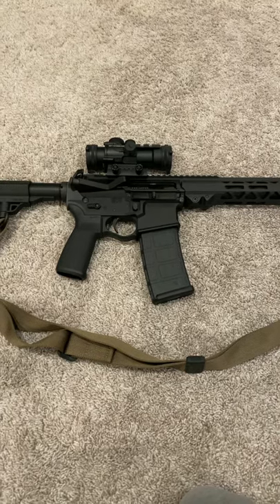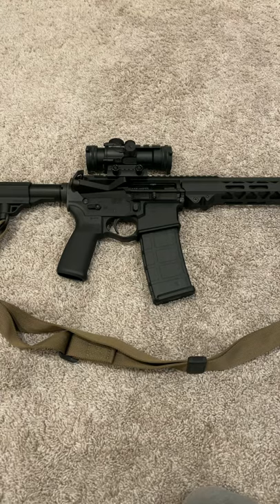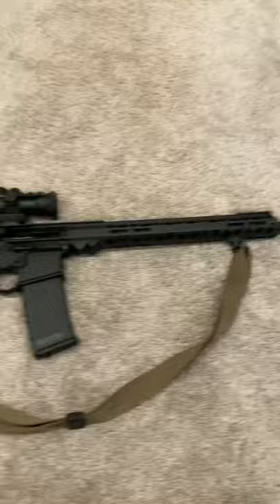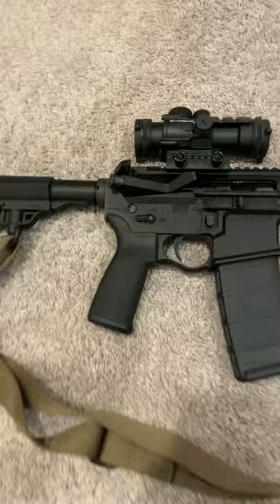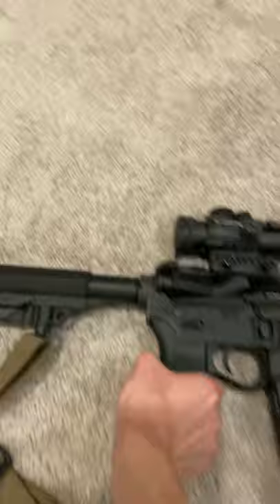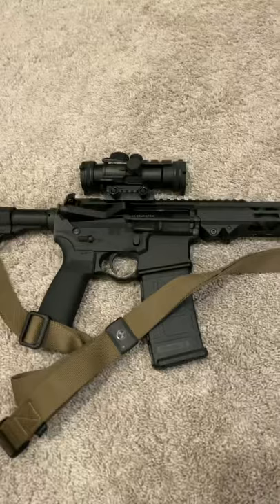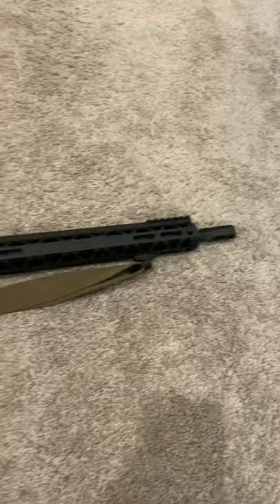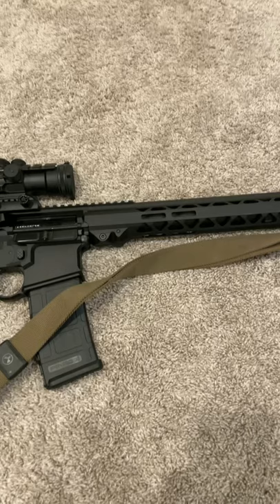Seekins Precision SP15 Carbine .223 wylde/5.56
Seekins Precision SP15 Specs:

Weight: 7lbs
Barrel: 16" 1:7 Twist 5R chromoly

Receivers: SP15 7075-T6 billet upper/lower receiver set

Handgaurd: 15" SP15 MLOK

Gas Block: Seekins Low Profile Adjustable Gas Block

Trigger: Mil-Spec

Color: Armorer Black

Finish: Black oxide coating

Stock: 6 position adjustable carbine stock

Muzzle Device: Seekins NEST Flash Hider 1/2x28

Optic is a Vortex Spitfire 3x Red and Green dot